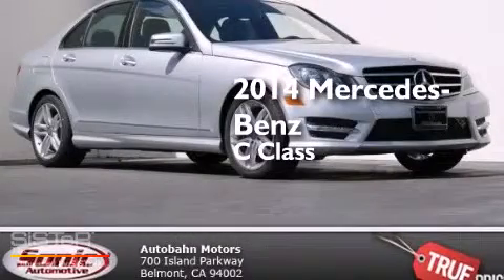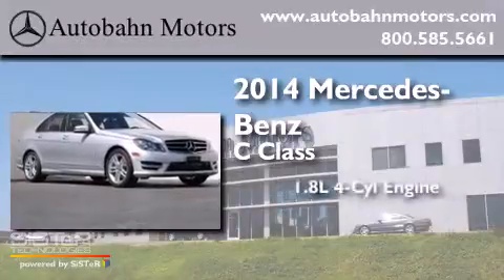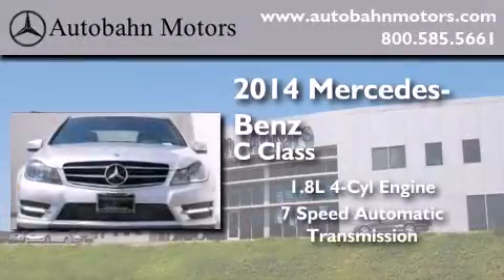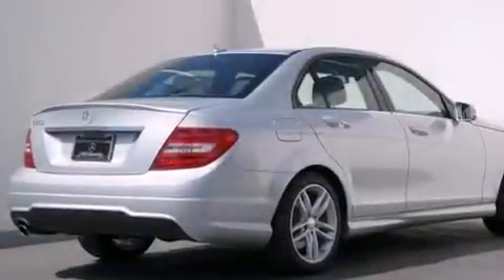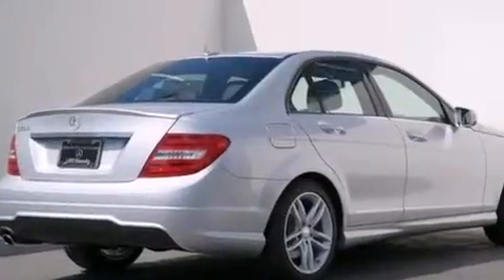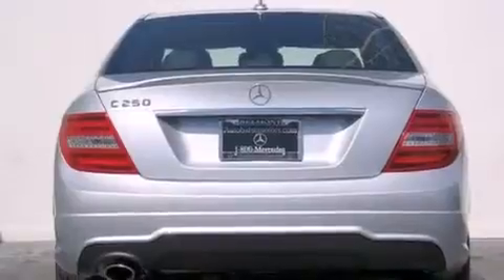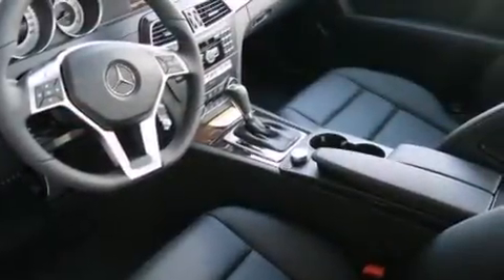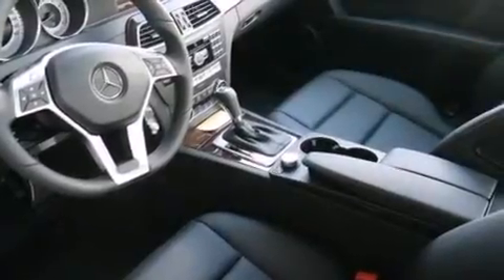2014 Mercedes-Benz C250 Sport Belmont CA 94002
We've been honored to serve the Belmont CA area , we promise that your experience at our dealership will exceed your expectations ! Year : 2014 Make : Mercedes-Benz Model : C250 Engine : 1.8L I-4 cyl Trans . : 7 speed automatic Exterior : Iridium Silver Metallic Miles : 14 Interior : Black Autobahn Motors 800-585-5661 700 Island Parkway Belmont , CA 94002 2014 Mercedes-Benz C250 Sport Belmont CA